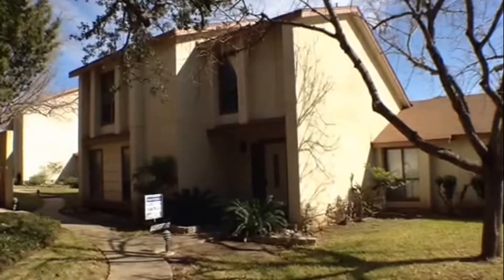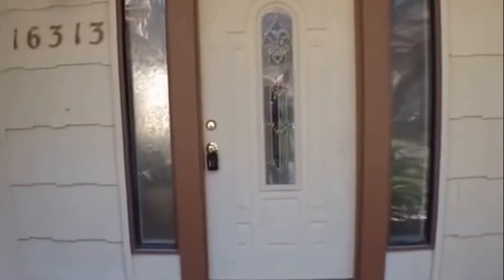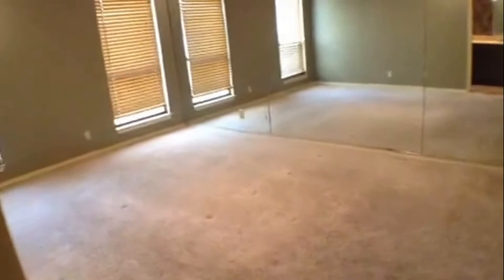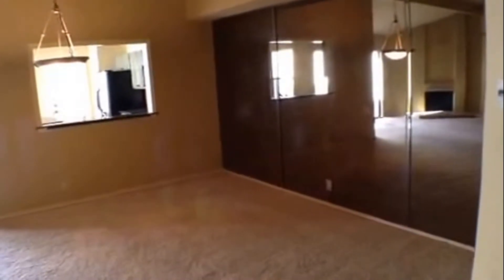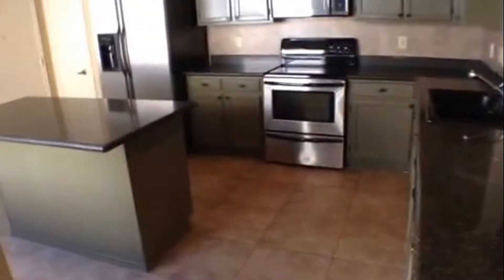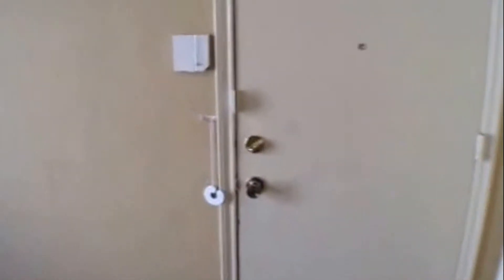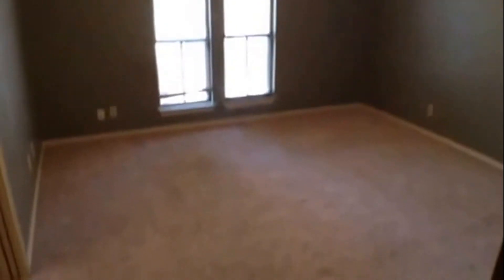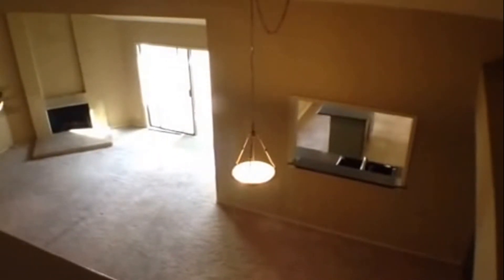"For Rent San Antonio" 2BR/2.5BA by "San Antonio Property Management"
Looking for a place to rent? for our available "For Rent San Antonio".

Unlike other "For Rent San Antonio", this 2BR/2.5BA property located at 16313 Buena Tierra St, San Antonio, TX 78232 is a beauty. This is a cute 2 story townhouse. It features stainless steel appliances and silestone counter tops. Master bedroom is downstairs and the other bedrooms are upstairs. Other features include a living room/dining room combo, enclosed patio, and a 2-car garage. Hurry!

to learn more about "San Antonio Property Management" or give us a call today! Our website holds answers to all your property management concerns!